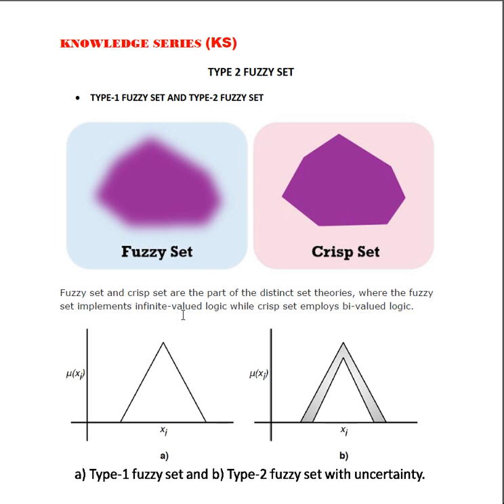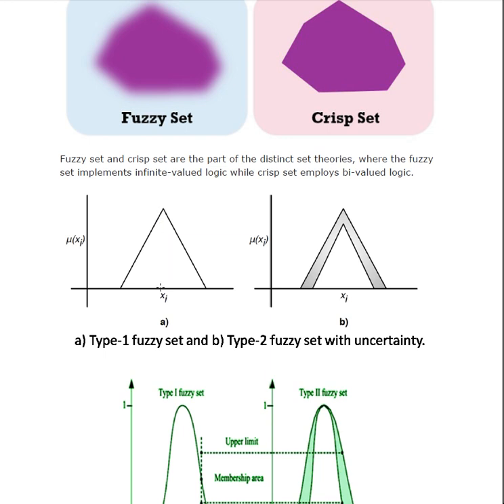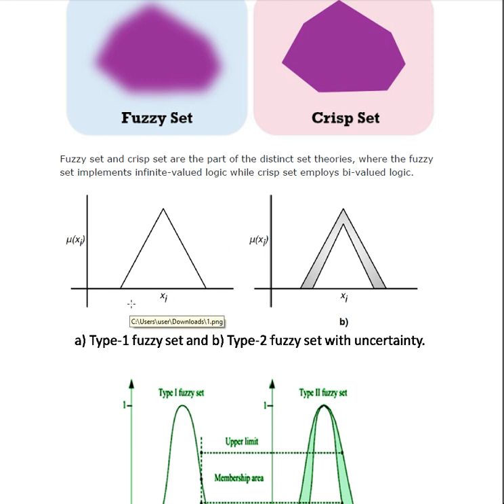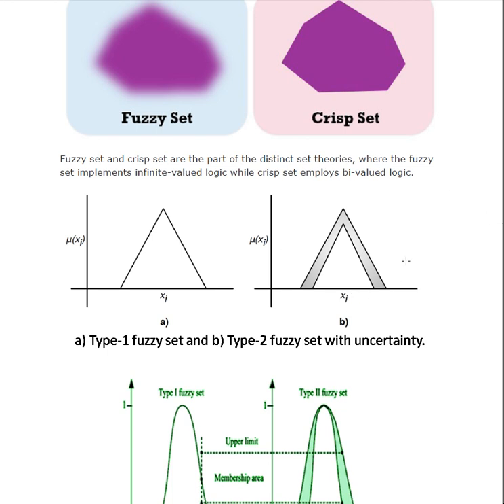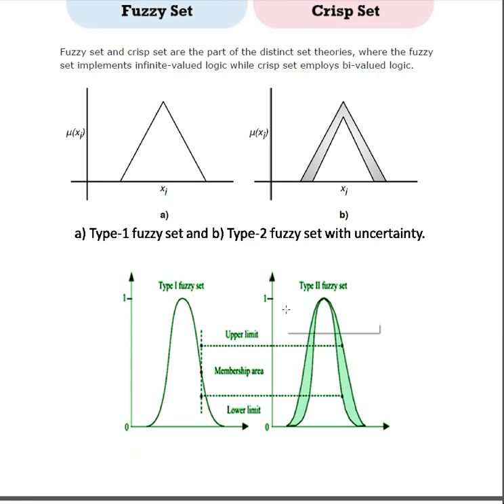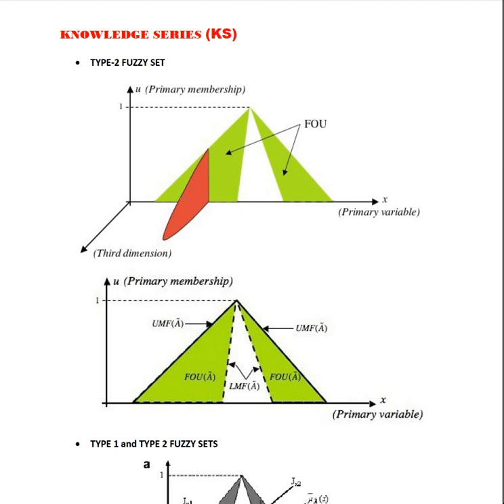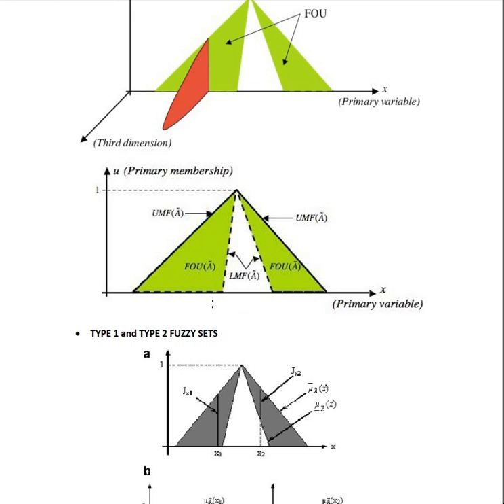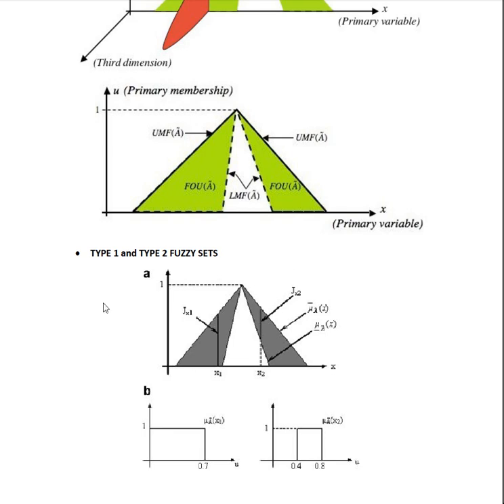Type 2 Fuzzy Set (Part 1)